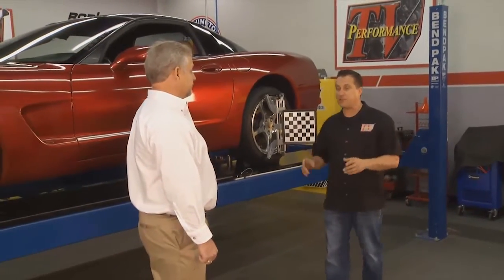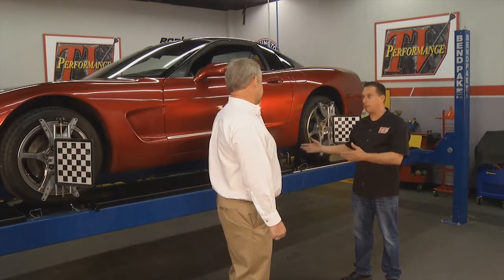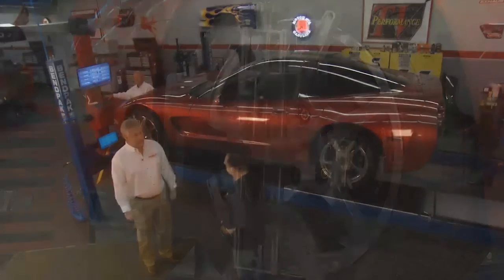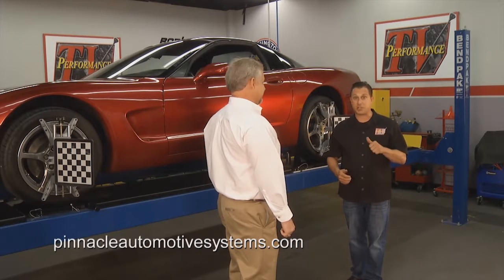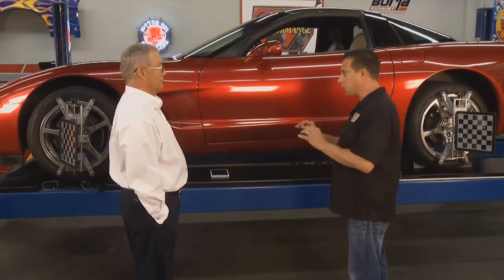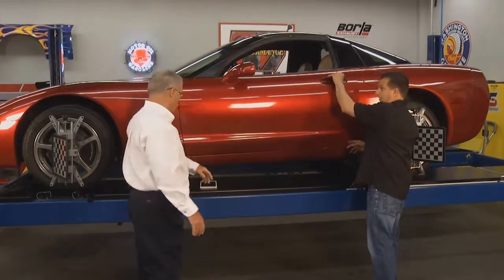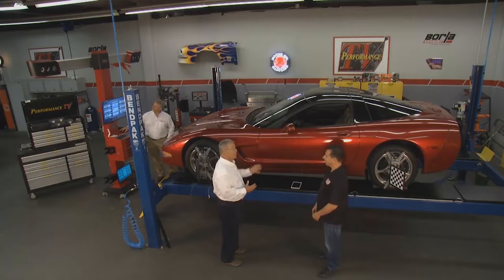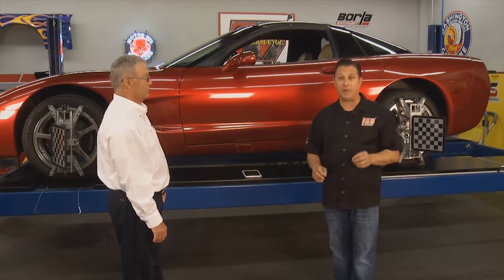Pinnacle on Performance TV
Jack Hall and Tim Sigmon show you the advantages of the Pinnacle Alignment System powered by 3Excel.